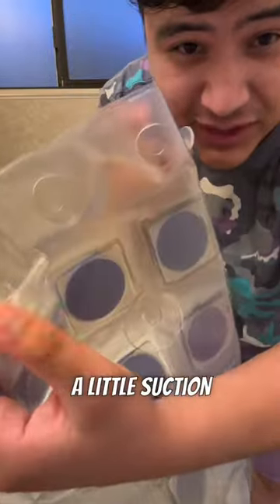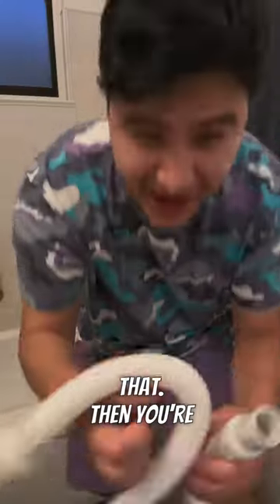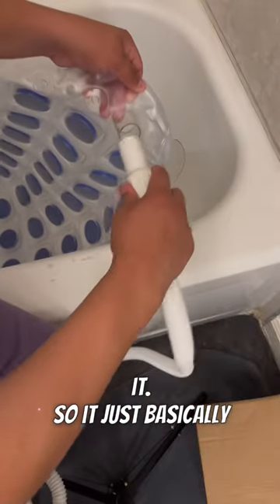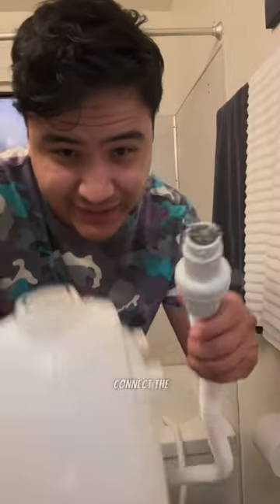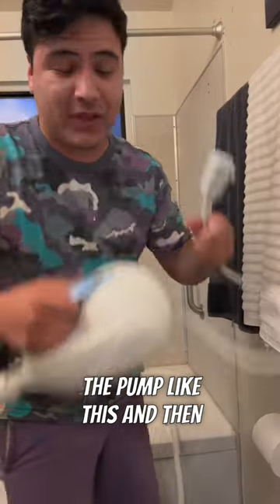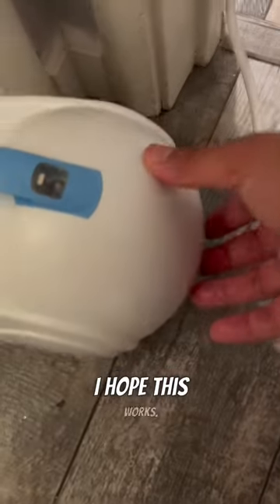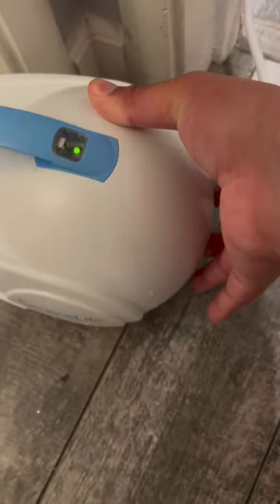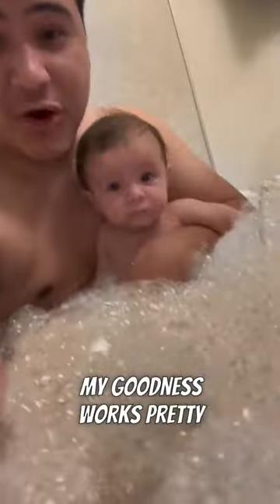Every One Needs One Of These 😊!!